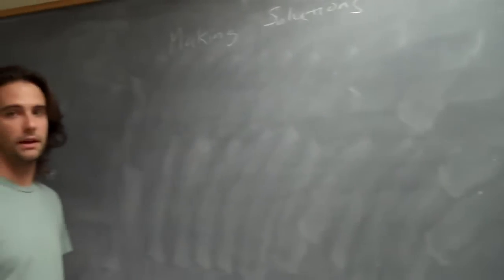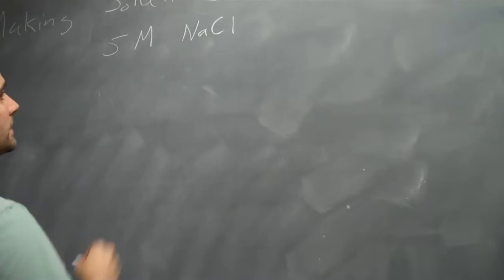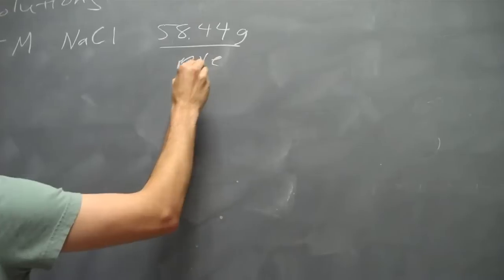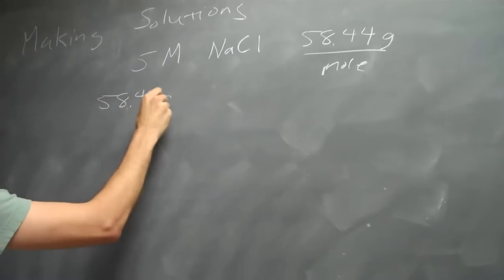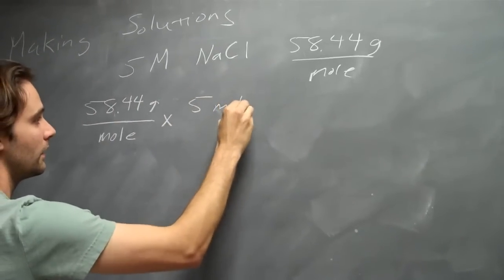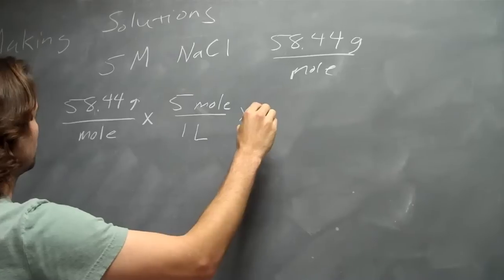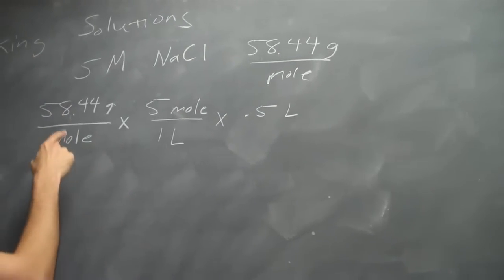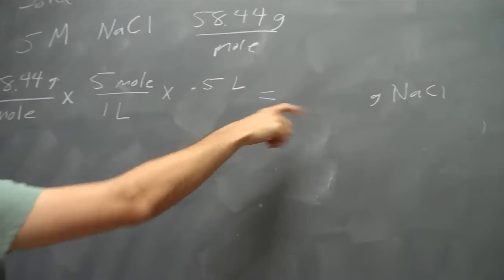Making Solutions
Bextine Lab Video Series
The University of Texas at Tyler 3900 University Blvd. Tyler, TX. 75799